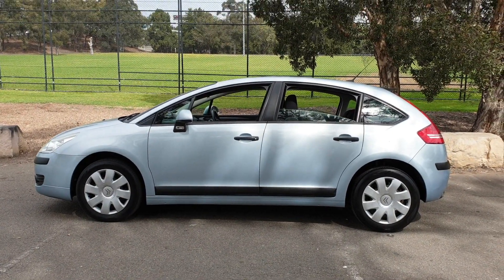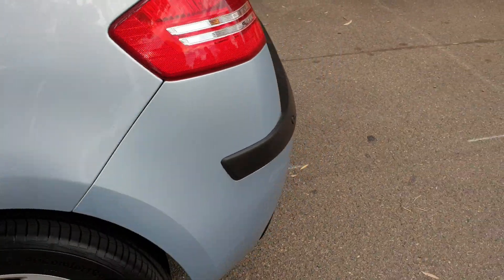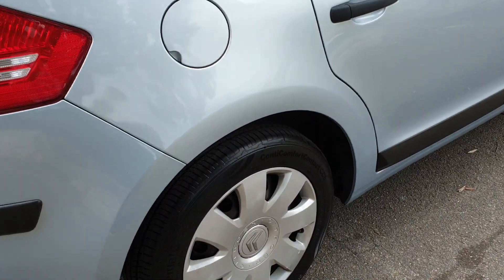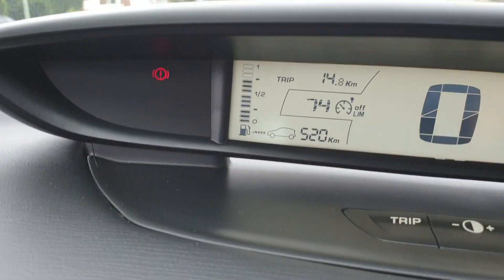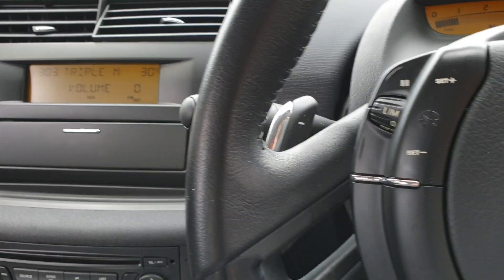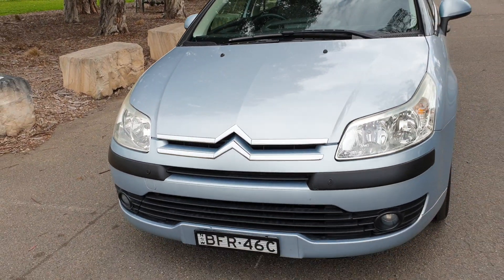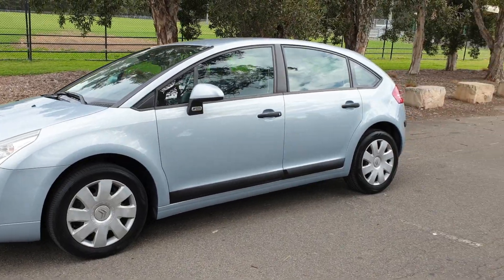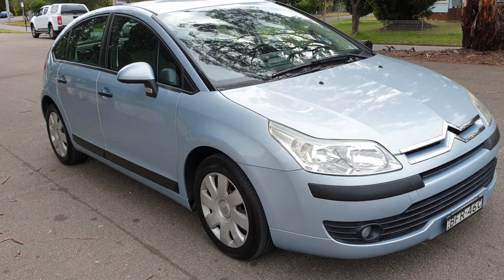2008 Citroen C5 1.6 HDi turbo diesel